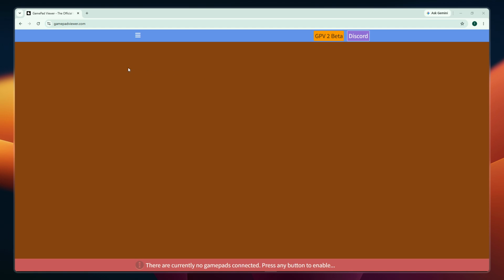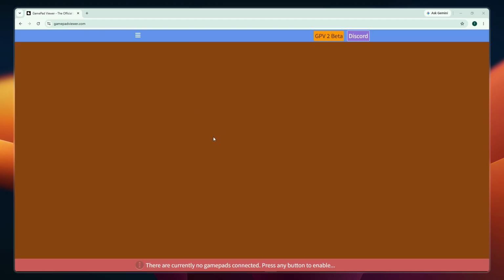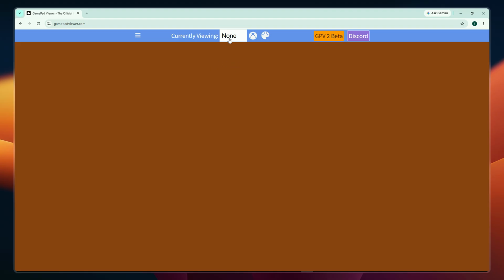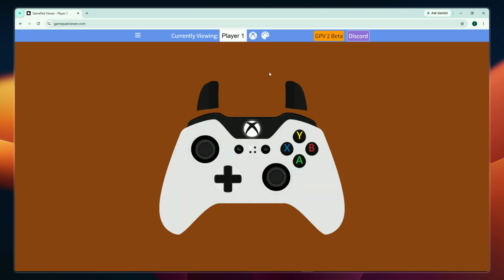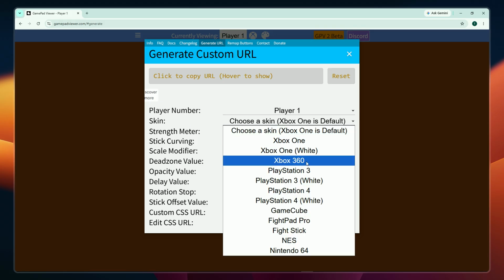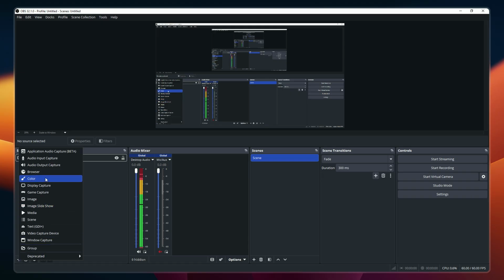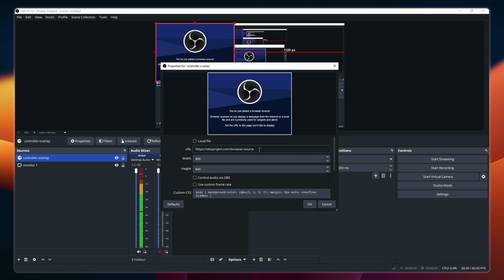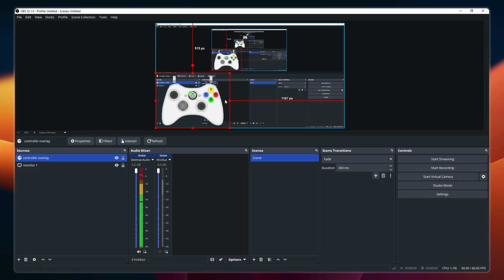How To Add Controller Overlay To OBS | Tutorial 2026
By the end of this video, you’ll know add controller overlay to OBS, how to display controller on OBS, tutorial setup gamepad overlay OBS, enable game controller display OBS, stream controller input OBS tutorial, put controller on screen OBS studio, OBS studio controller overlay guide, best controller overlay for OBS, showing gamepad on OBS stream, setup controller viewer for OBS, customize controller overlay in OBS, add gamepad input display OBS